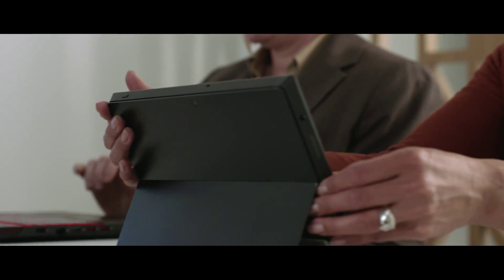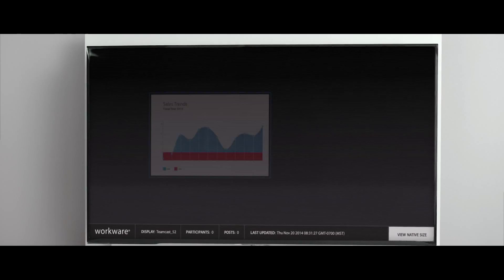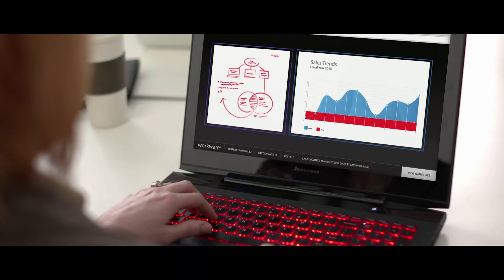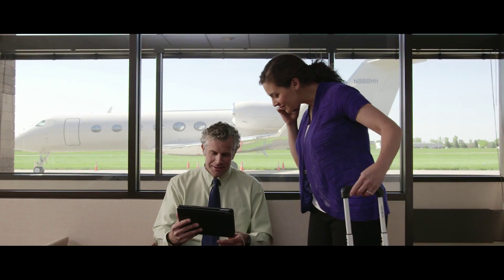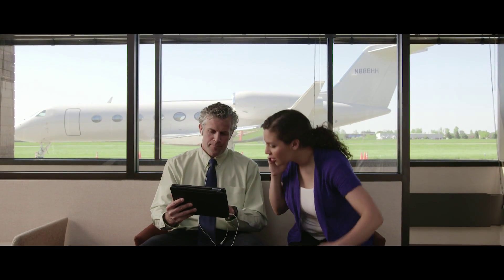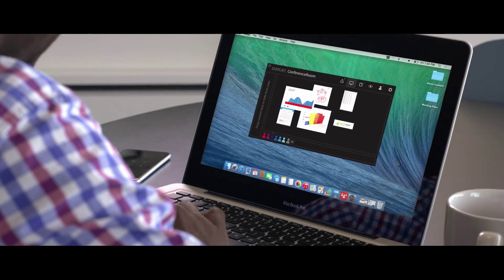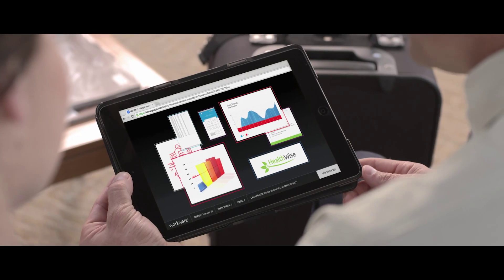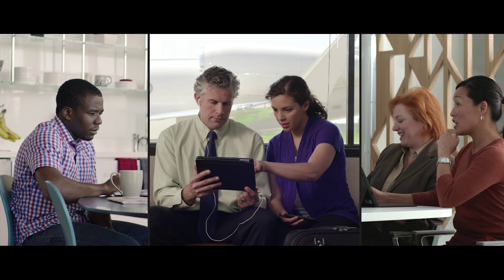Workware™ - Le partage d'écran sans fil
Workware est une solution de partage d'écran sans fil qui s'intègre à votre infrastructure réseau, bénéficiant ainsi de tous vos paramètres de sécurité. Une solution sans fil élimine les soucis liés aux câbles et permet de garder un espace de travail net. Vous avez ainsi plus de liberté pour créer votre espace.